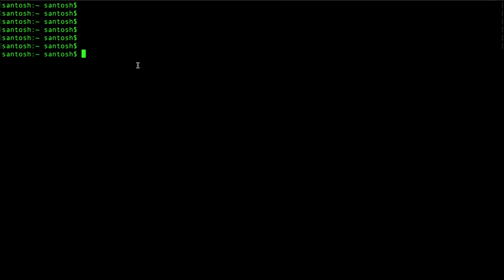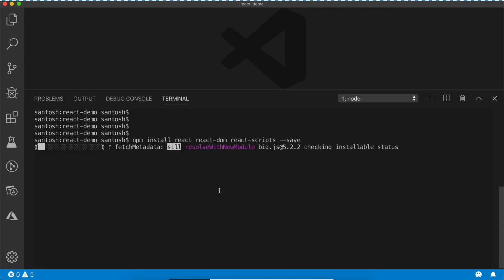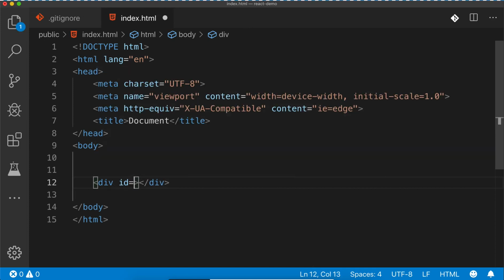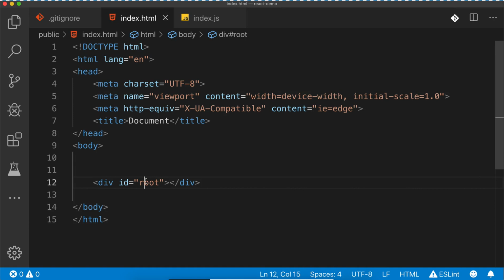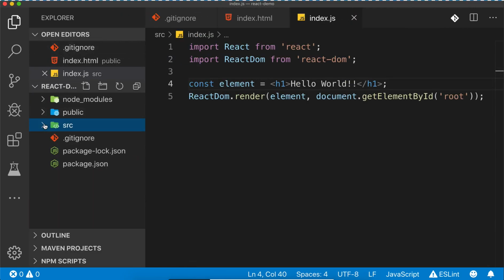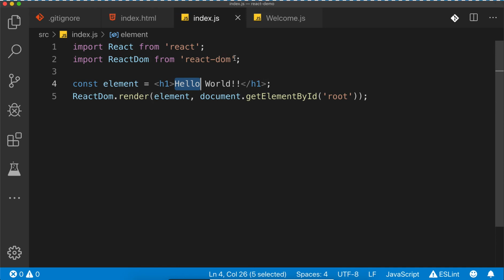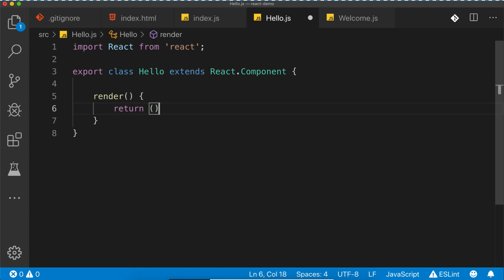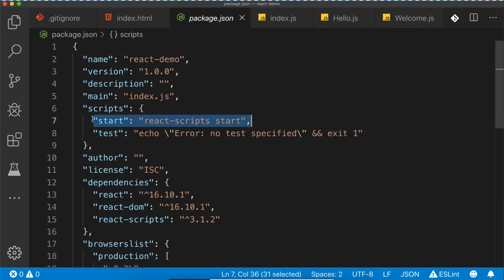How to set up ReactJS project from scratch manually?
How to set up ReactJS project from scratch manually without using create-react-app?